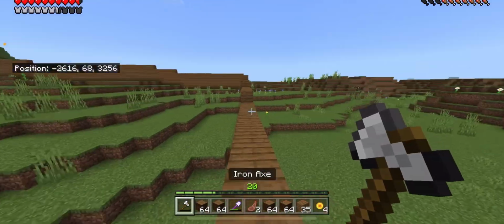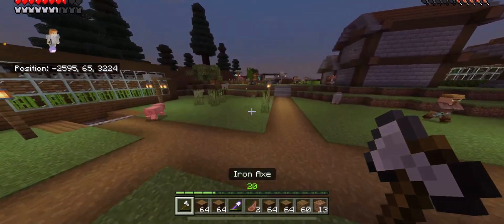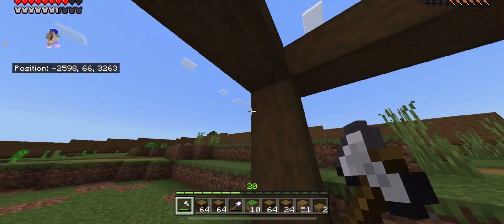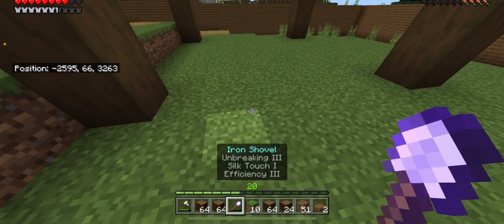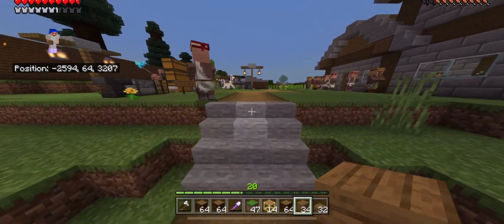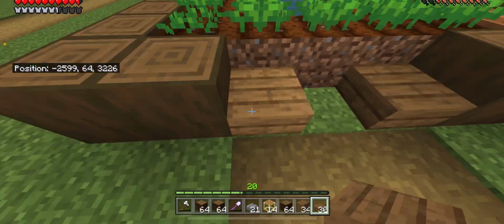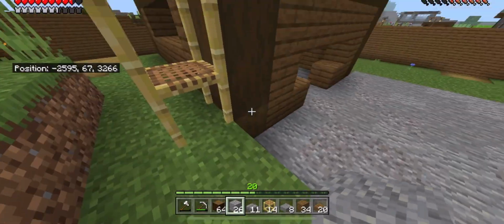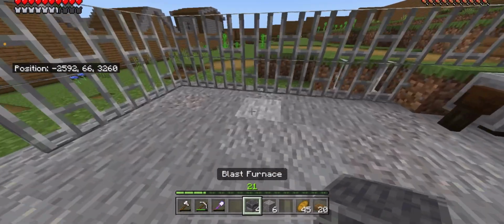Expanding the village | E.P. 7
Its an hour special